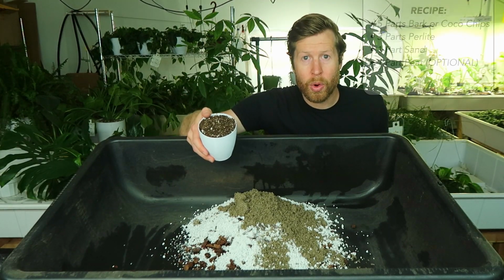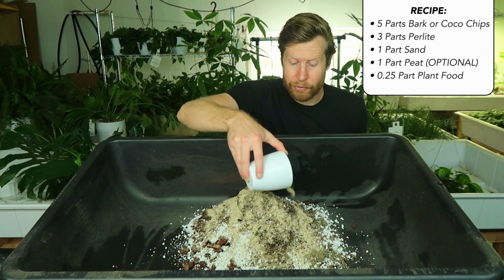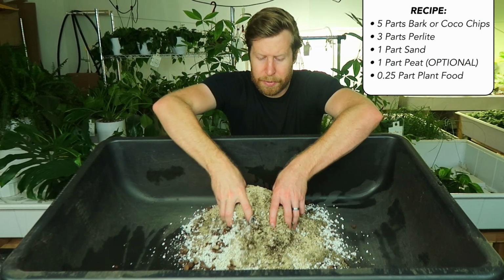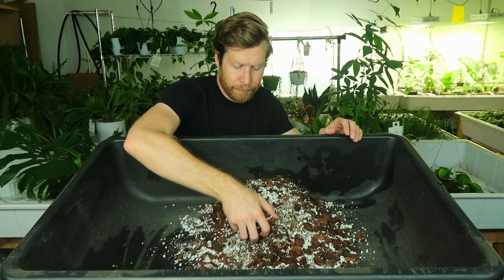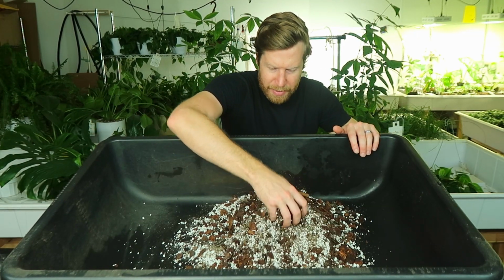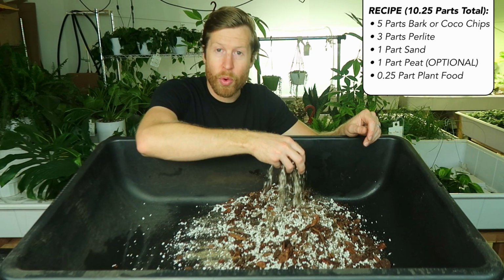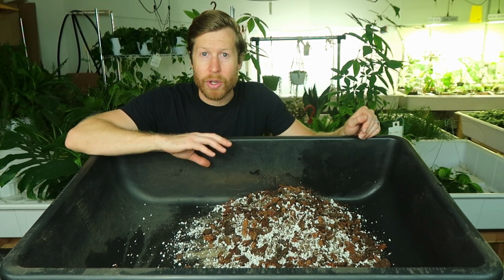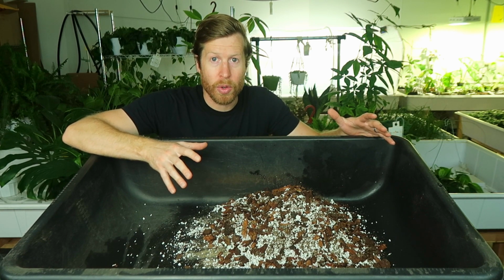Potting Mix for Monstera | Aroid Potting Mix Recipe | How to Ep 41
Aroids (aka Arums) are those from the Araceae family (like Monstera and Philodendron), and they tend to do best in a specialized aroid potting mix! Here we explain our recipe!

Aroid Potting Mix Recipe (10.25 Total Parts):
5 Parts Bark (or Coco Chips)
3 Parts Perlite
1 Part Sand
1 Part Peat/Potting Mix/Coconut Coir (Optional)
0.25 Part Organic Plant Food

Video Equipment Used:
128GB Micro SD

In this video we go over:
Aroid Potting Mix Recipe
How to Make Aroid Potting Mix
Arum potting mix
Monstera Soil Mix
Philodendron Soil Mix